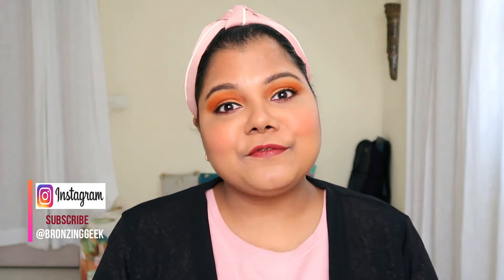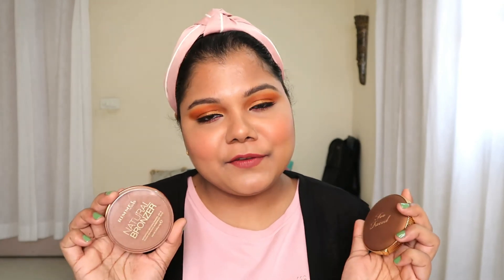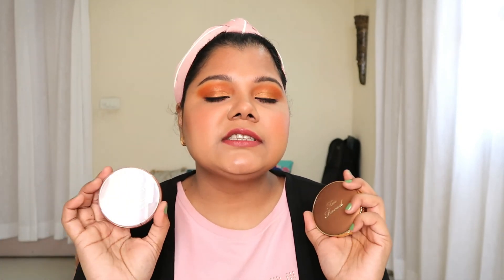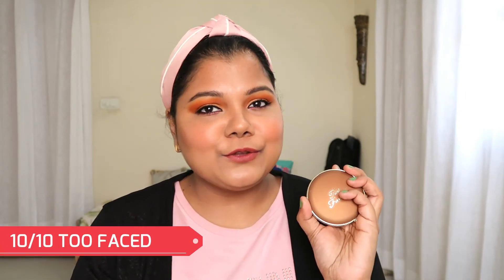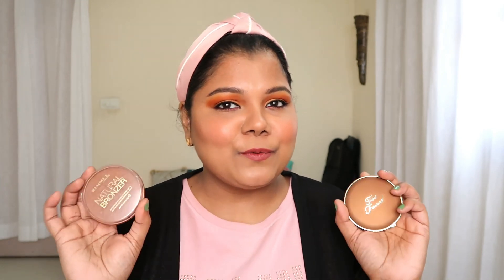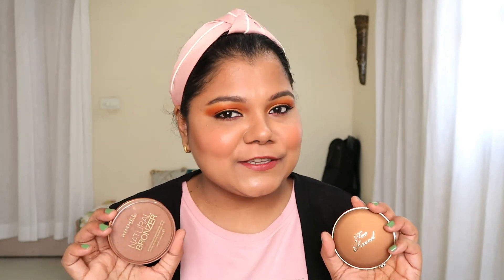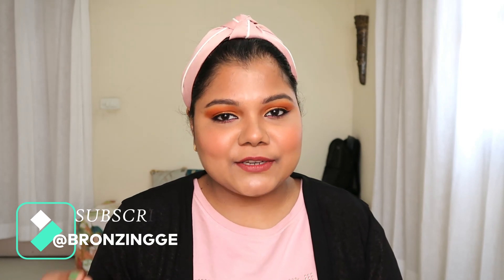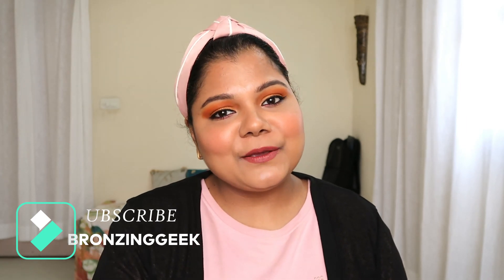TOO FACED (RS2300) VS RIMMEL BRONZER (RS450) I Comparison #1 2020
Hellooo everyone

Lets start the comparison series of 2020.

15 Best & Worst of THE FACESHOP PRODUCTS 16 MIN REVIEW I 3 YEARS OF KOREAN SKINCARE

 (  DISCOUNT I Anjana10 )
@FIRSTCRY , on babyhug diapers , BRONZINGGEEK